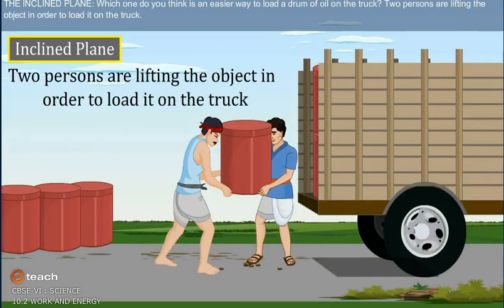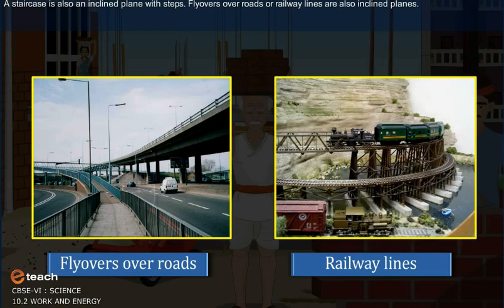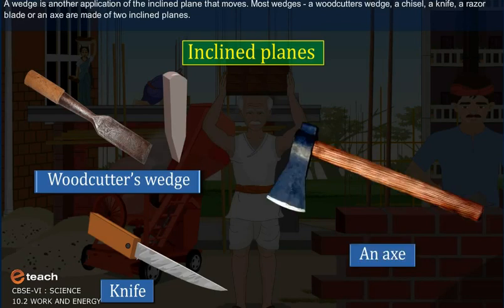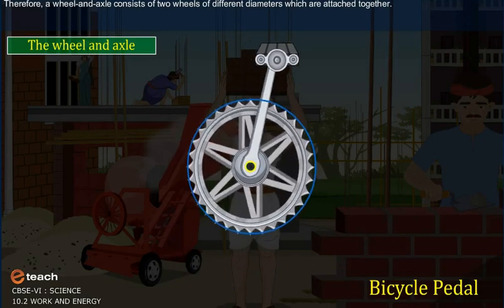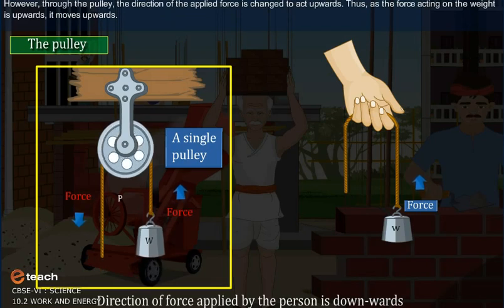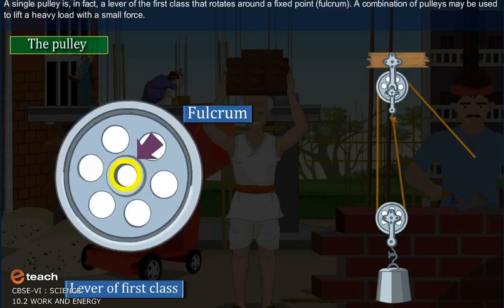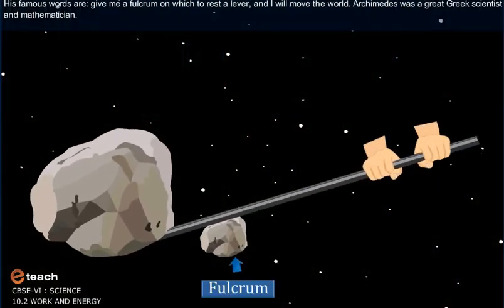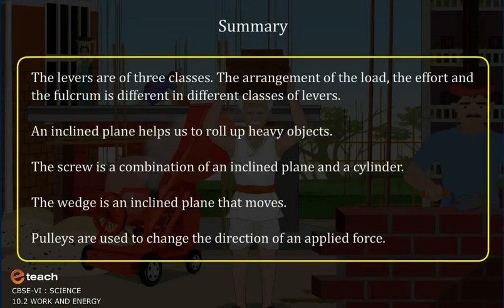WORK AND ENERGY 2